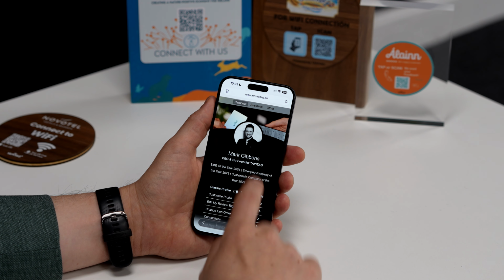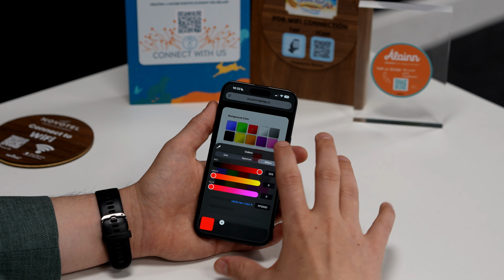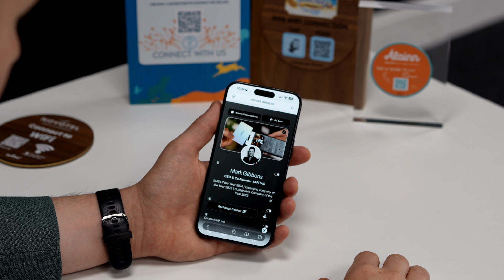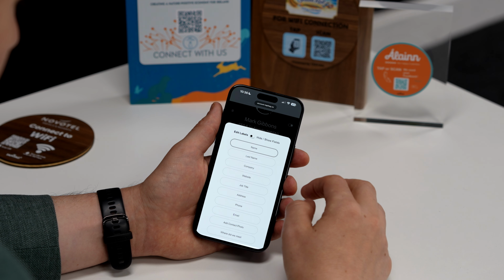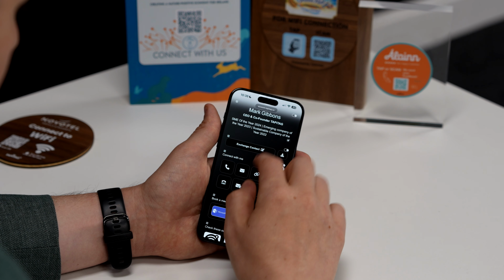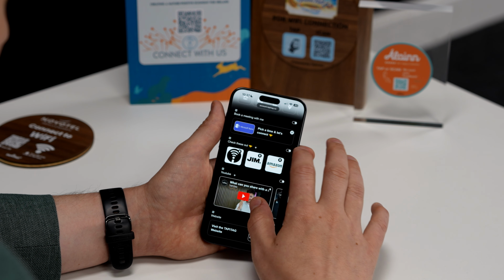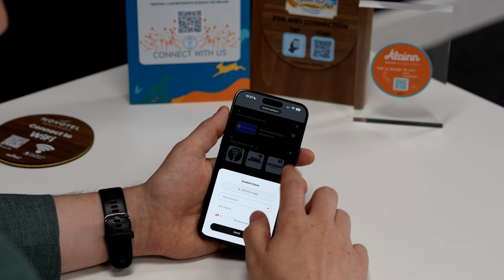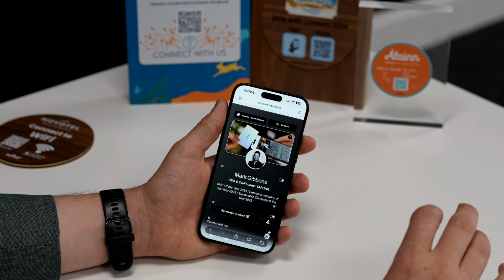How to Set Up Your Digital Business Card Profile | TAPiTAG Complete Guide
Ready to make the most of your TAPiTAG Digital Business Card?

In this step-by-step guide, TAPiTAG CEO Mark Gibbons walks you through a TAPiTAG Dynamic Profile and shows you exactly how to create, customise and optimise your digital business card for maximum impact.

Learn how to:

✅ Upload your profile photo and branding
✅ Add social media links
✅ Showcase your website and services
✅ Share your details instantly with a tap or scan
✅ Track profile views and engagement

Whether you're a business owner, sales professional, entrepreneur, realtor, consultant, or networking enthusiast, your TAPiTAG profile can help you generate more leads, build stronger connections, and make a lasting first impression.

🌍 Join over 50,000 professionals using TAPiTAG Digital Business Cards worldwide.